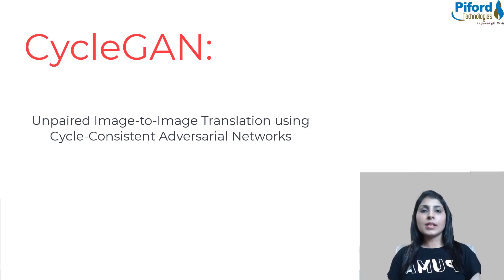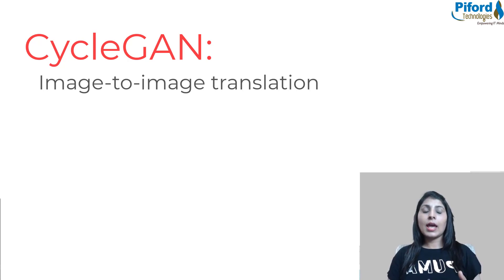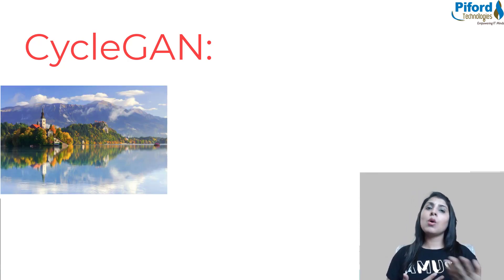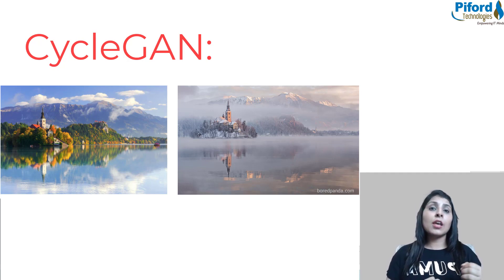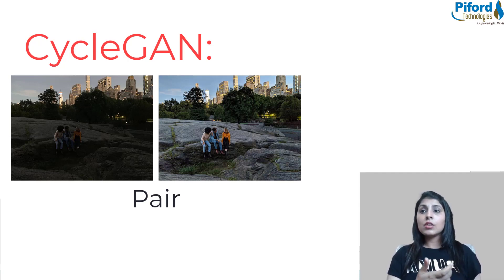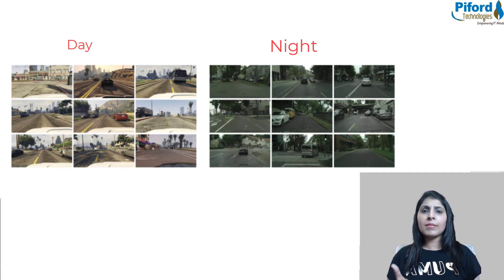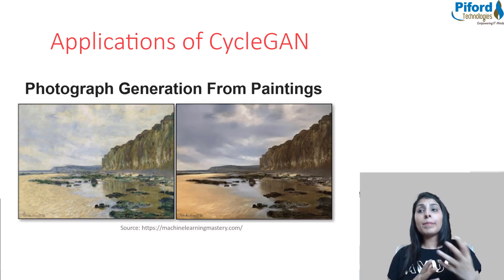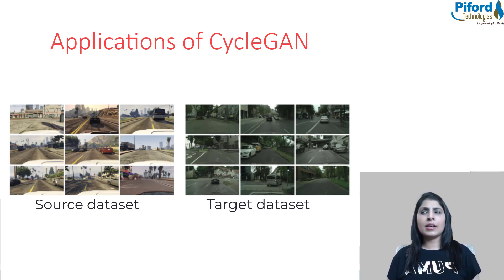CycleGAN | Unpaired Image-to-Image Translation using Cycle-Consistent Adversarial Networks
CycleGAN are used for image-to-image translation.
Image-to-image translation means generating a new synthetic (artificially manufactured) version of a given image with a specific modification, such as translating a night scene into day scene or Sunny day into a rainy day or Summer landscape into a winter landscape .

We are basically capturing the characteristics of one image domain and figure out how these characteristics could be translated into another image domain,
It can translate from one domain to another without a one-to-one mapping between the source and target domain.
There are other Models also which we can use for image-to-image translation but they need a dataset in the form of paired images. Eg: for day to night translation, they need a dataset in the paired form of night and day images but the CycleGAN does not require a dataset of paired images.

Example: If you want to translate Images of Night Scenes into a Day scene then we don’t need a training set that have manually been converted to Day scenes.
CycleGAN are trained in an unsupervised manner using a collection of images from the source and target domain that do not need to be related in any way.